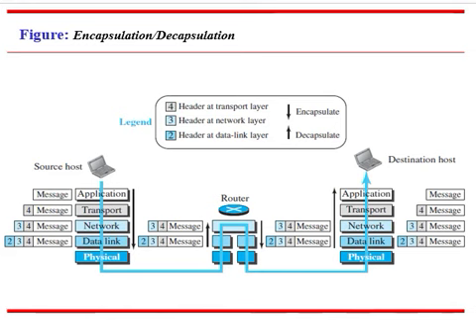Encapsulation and Decapsulation process in TCP/IP Protocol Layer - Computer Networks